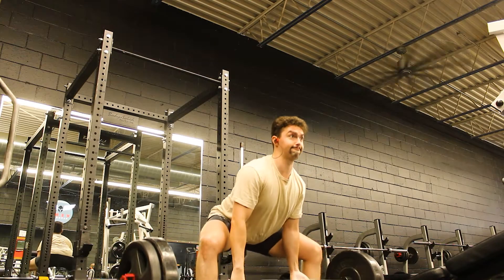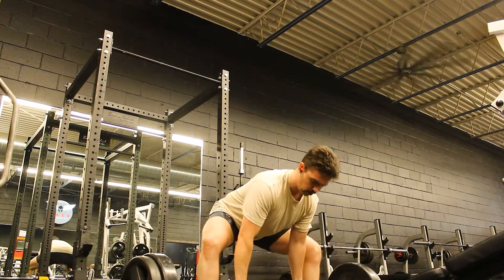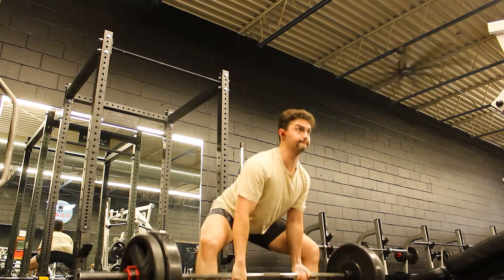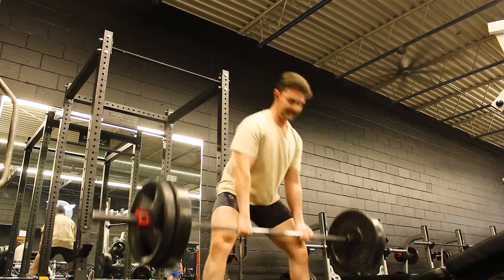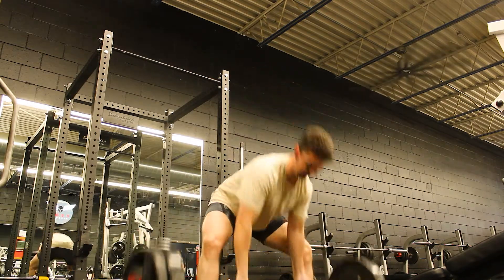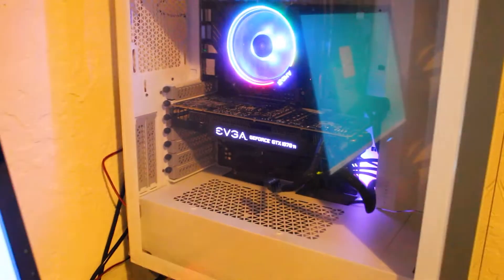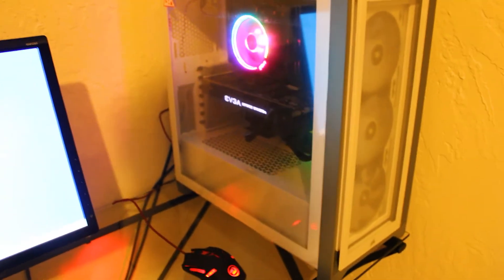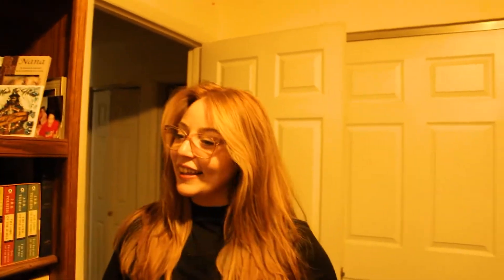I'm Marrying an E-Girl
The transformation has begun...